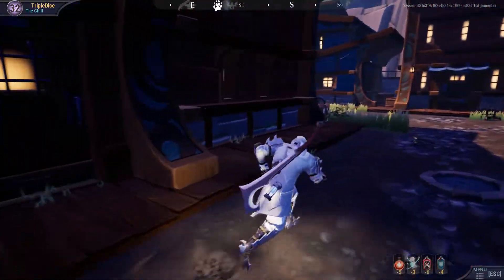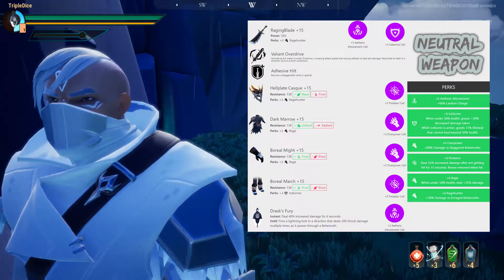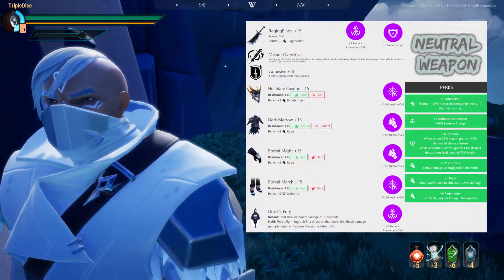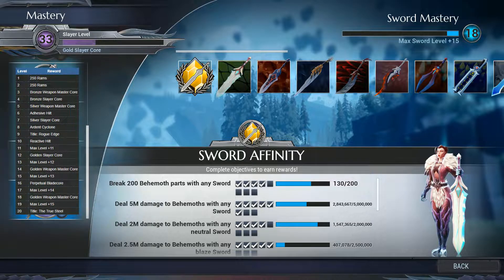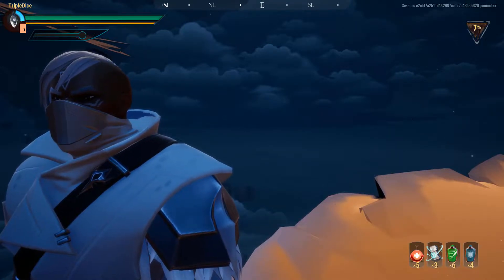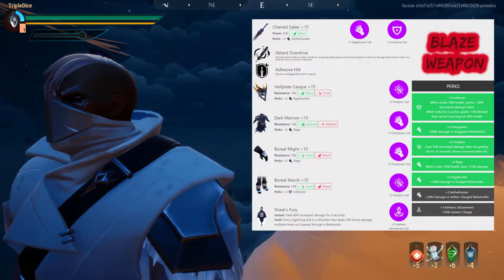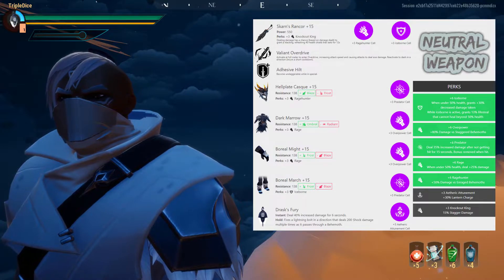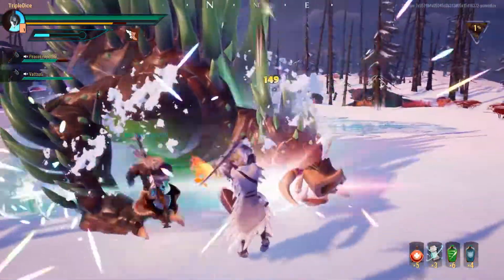Dauntless Sword Builds!! 0.7.2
A strong sword build for patch 0.7.2

Cheers